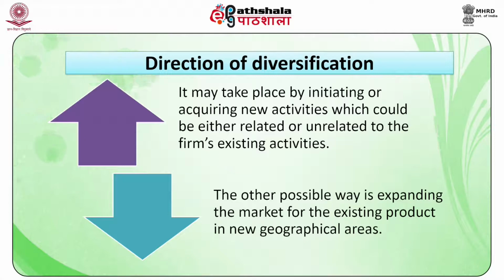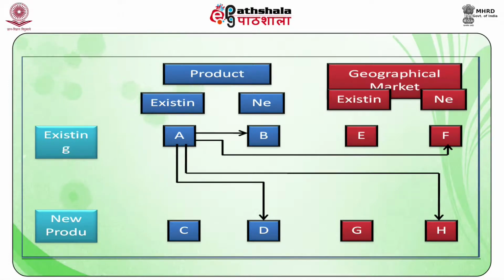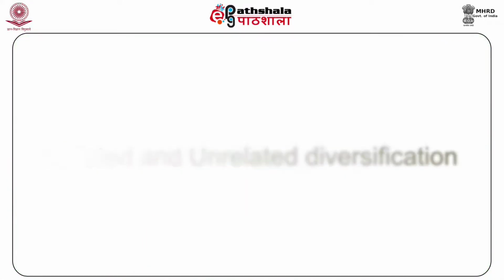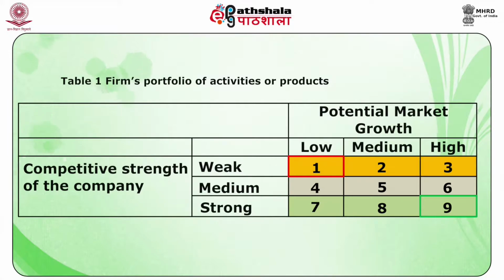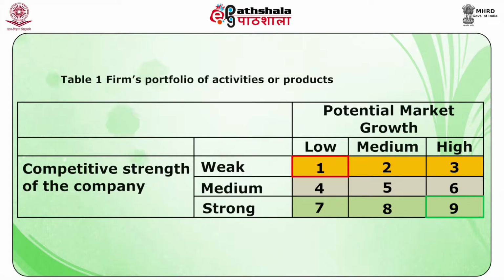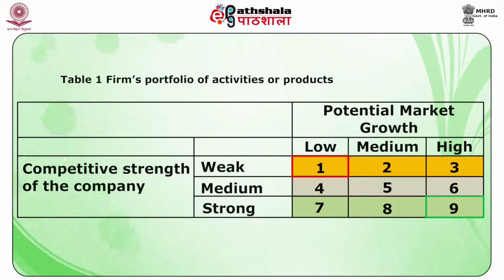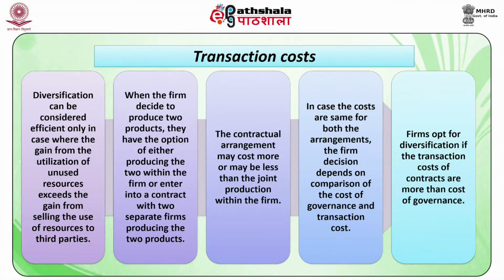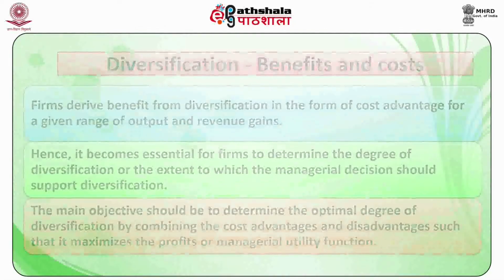Horizontal diversification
Course  : Post Graduate